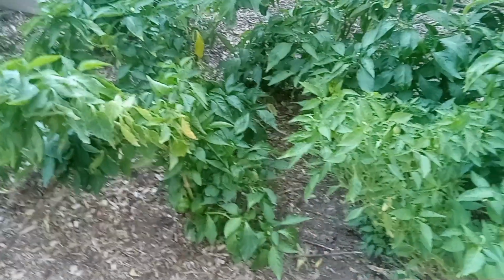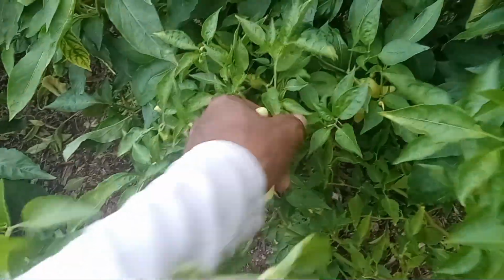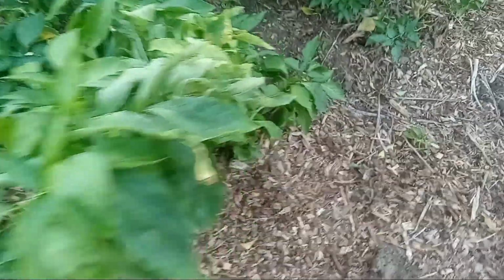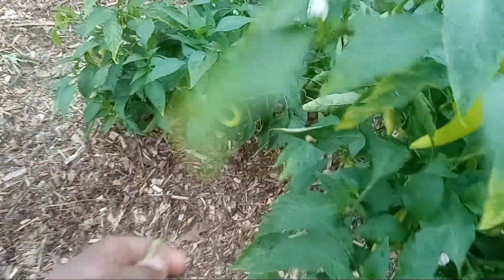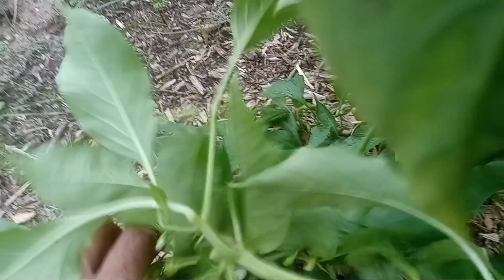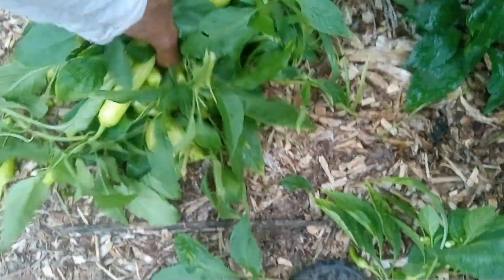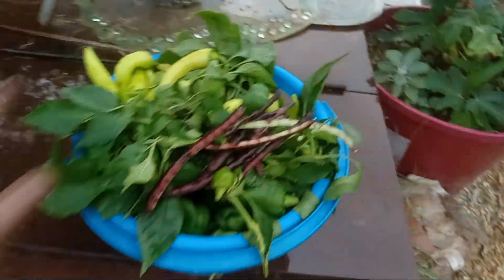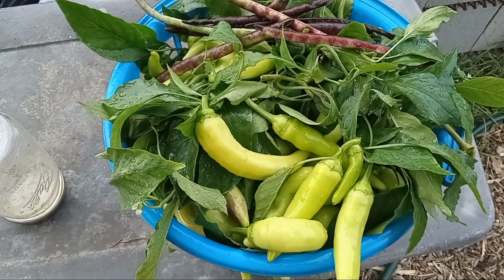Ðo this before 1st freeze #2023